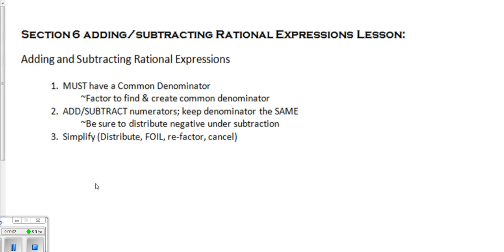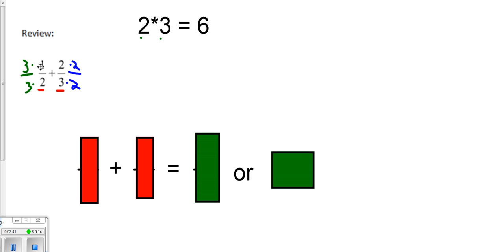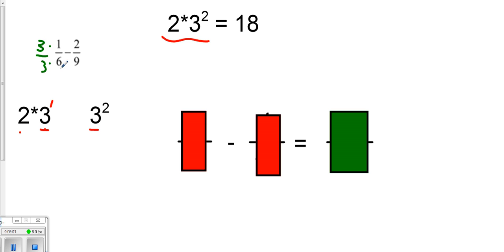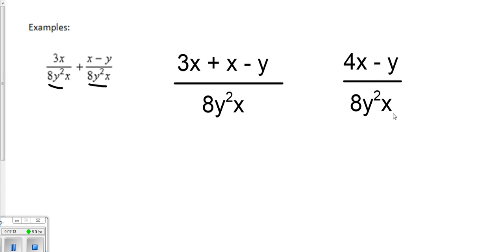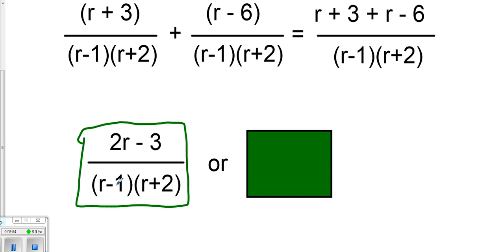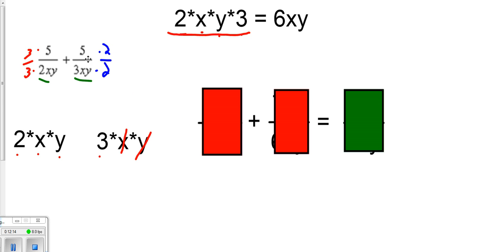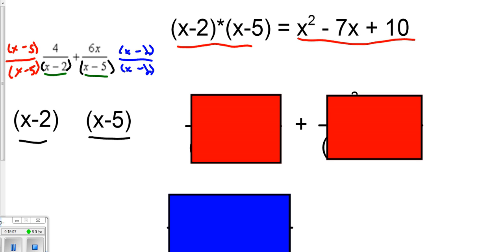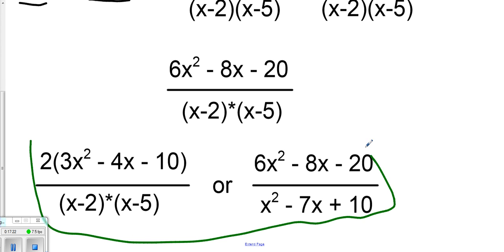7 6 Adding